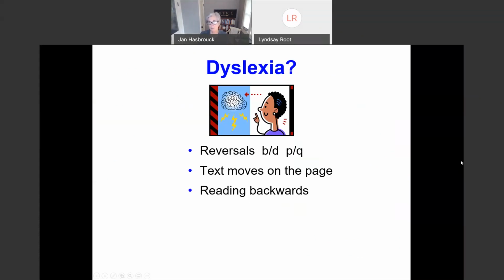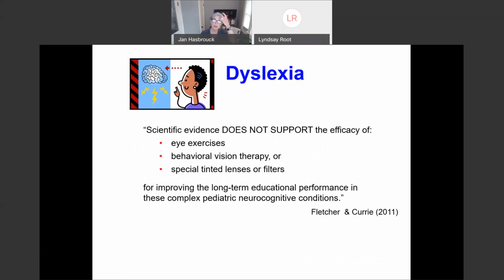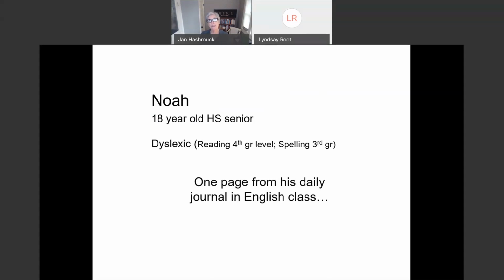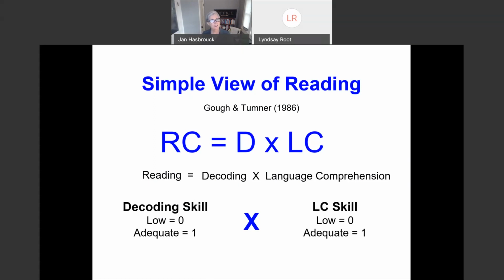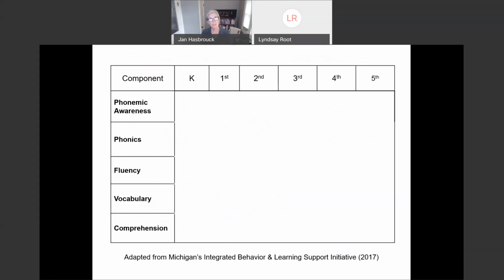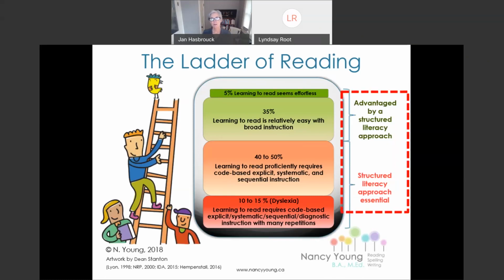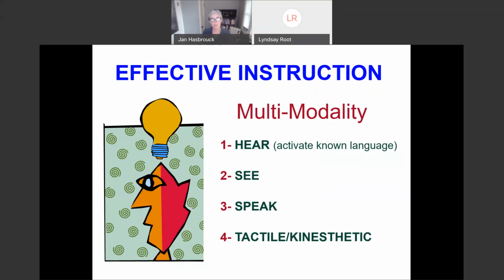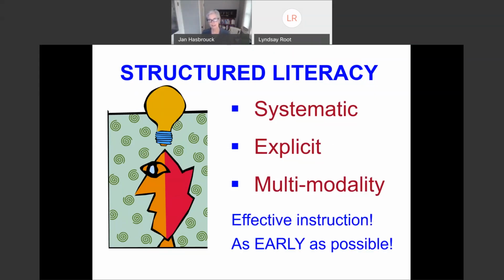Dyslexia Awareness with Dr. Jan Hasbrouck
Hear from industry expert Dr. Jan Hasbrouck about Dyslexia, as well as the myths and facts. Listen to the latest in research best practices, details on structured literacy, and solutions to support classroom instruction.